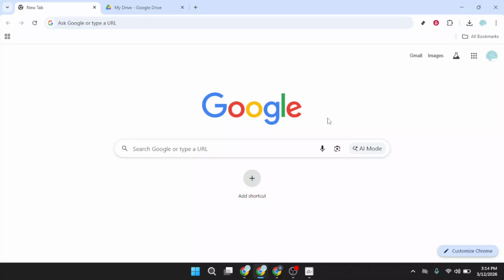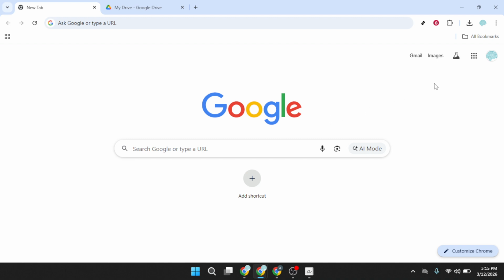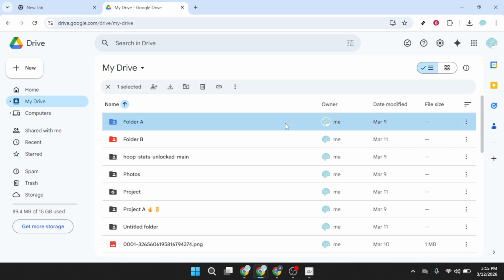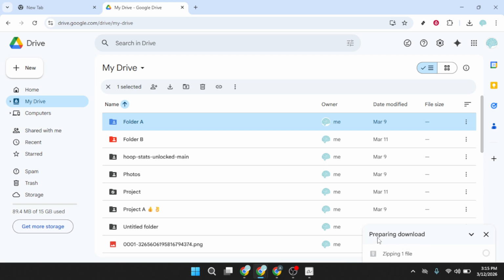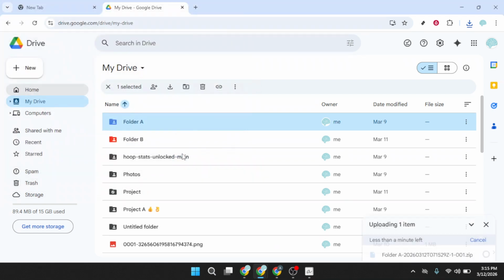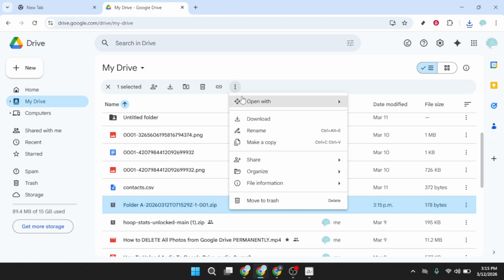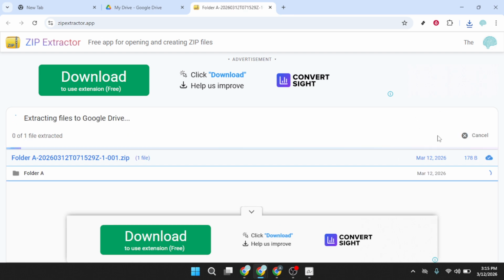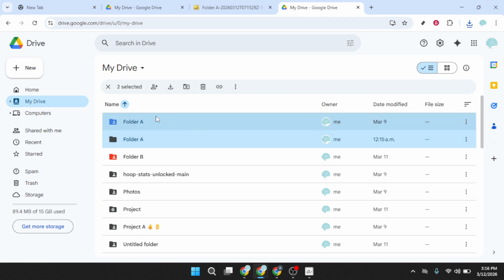How To Duplicate A Folder In Google Drive (Easy Guide)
In this video, we discuss how to duplicate a folder in Google Drive to quickly copy entire folder cloud directories. Executing this clone directory Drive command effectively organizes your digital workspace without starting from scratch. Watch this Google Drive tutorial for bulk copy files cloud strategies.

00:00 Intro
00:10 Workaround Overview
00:24 Opening Google Drive
00:34 Highlighting the Folder
00:42 Clicking Download
00:51 Compression Progress
01:01 Clicking New Button
01:07 Choosing File Upload
01:13 Selecting ZIP File
01:19 Upload Progress
01:24 Locating Uploaded ZIP
01:34 Open with ZIP Extractor
01:43 ZIP Extractor Interface
01:52 Extracting Files
02:01 Return to My Drive
02:12 Renaming the Duplicate
02:25 Final Tips & Outro